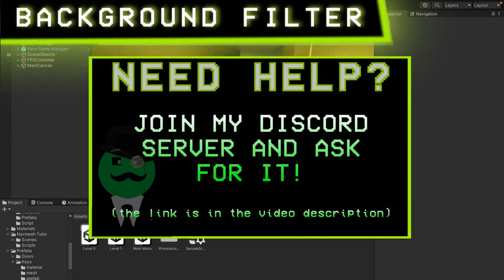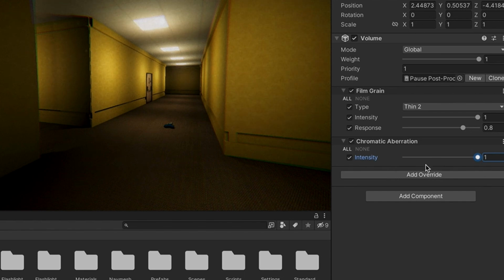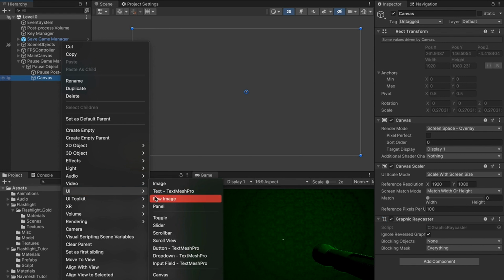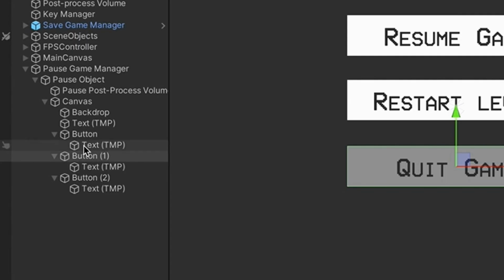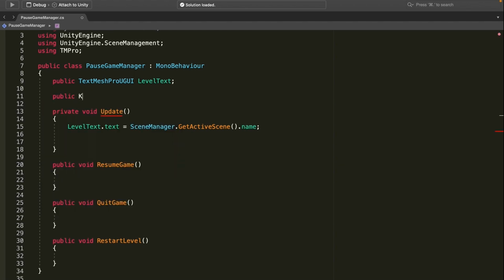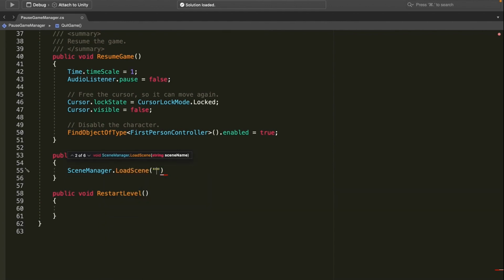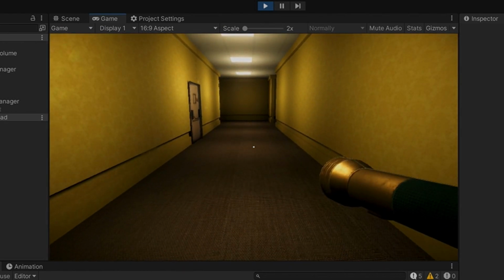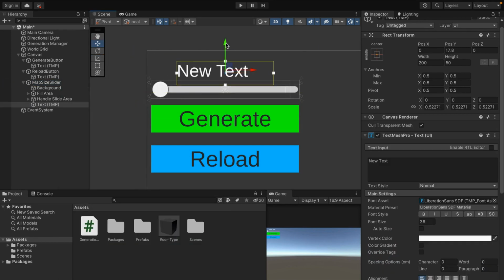Pause Game - Backrooms Game Lab (Make a Backrooms Game)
This lab will show beginners how to use Unity to make a backrooms game with great graphics. In this part, we will make it so the player can Pause and Unpause the game, with a cool VFX background that shows up when the game is paused.

Part 12 (Finale): Coming Soon

Questions? I’ll answer them in my discord server

Chapters:
0:00 Intro
0:15 Making the Background Filter
7:37 Design Pause Menu UI
14:37 Code the Pause Menu
24:39 Testing the Menu
26:37 Outro